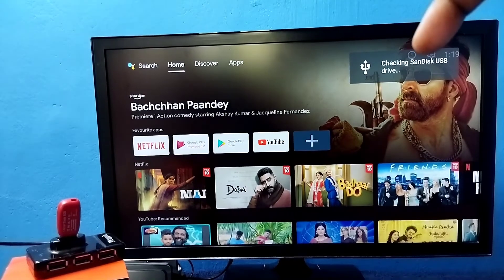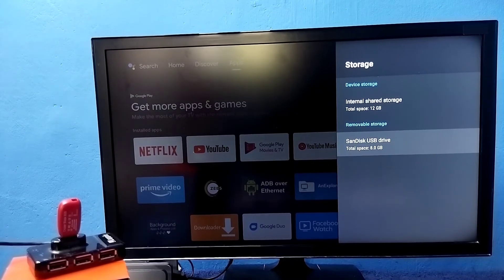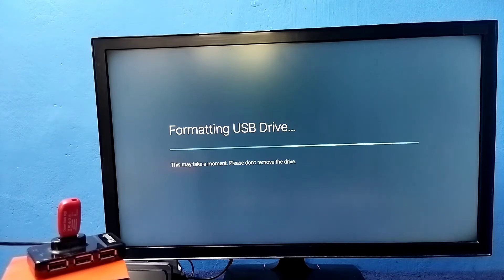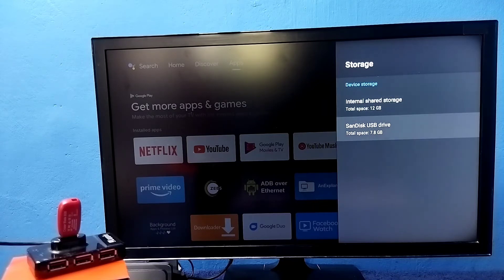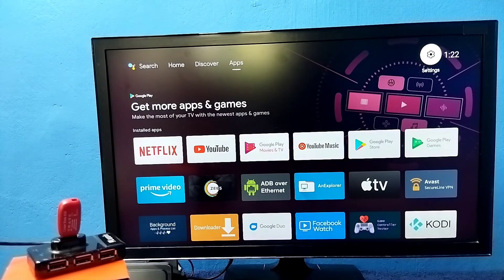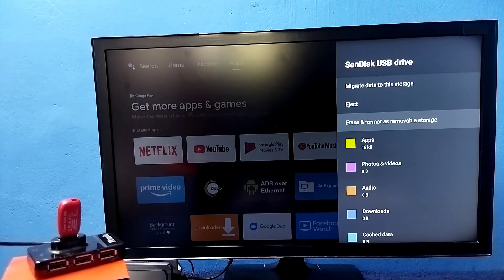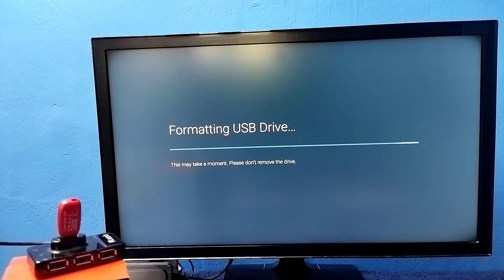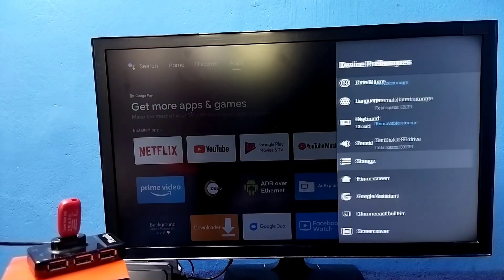How to Increase Internal Storage of Realme Android TV and Install More Apps and Games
How to Increase Internal Storage of Android Smart TV and Install More Apps and Games,
How to Add More Storage Space to Android TV, Solved Insufficient Storage Error on Android,
Android TV, Google TV, Smart TV, Android Smart TV, TV, OTT Platform, Amazon Prime, netflix, Disney Plus Hotstar, Android, Hulu, Amazon, LED TV, HD TV, Full HD TV, 4K TV